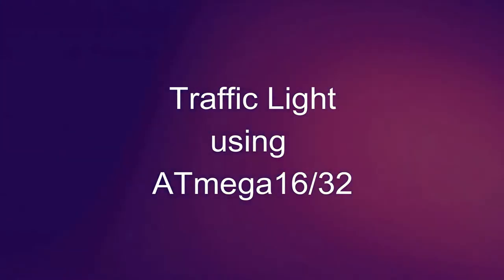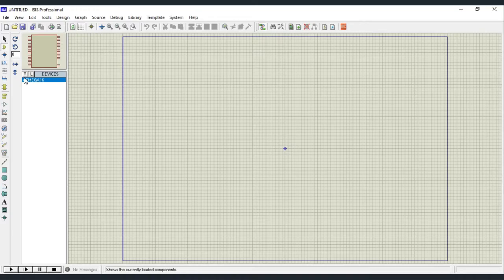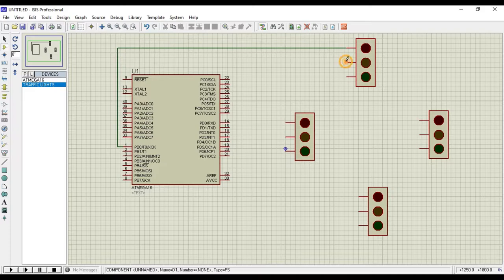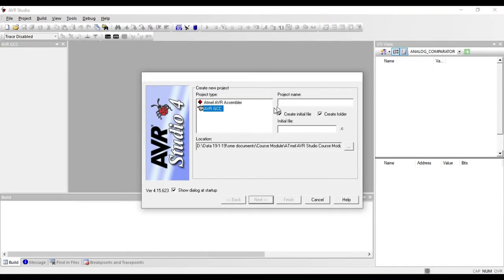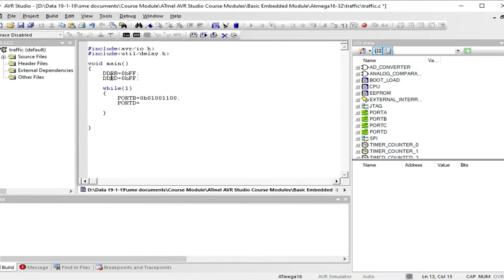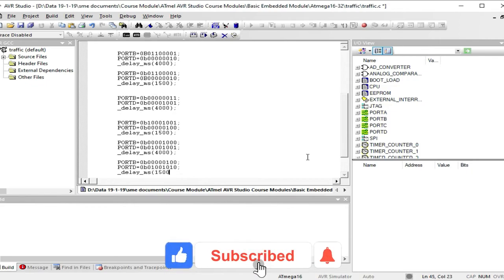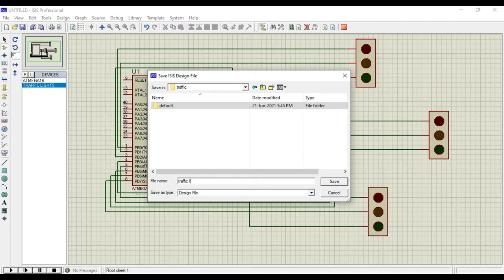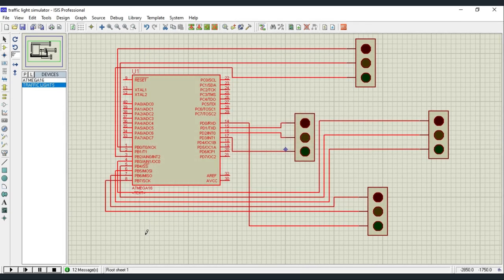Traffic Light using ATmega16/32 | Proteus Simulation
In this video, you will know the How to design a traffic light using Atmega16 or atmega32 micrcontroller. As we know at Atmega16/32 have same hardware structure besides memory, differentiation is only for memory.  Here I am using atmega16, if you want to choose atmega32, just select atega32 in the place of atmega16. Other things are same.
Step by step explanation of components, circuit diagram and connections will make you to understand that how to design.
Programming code- (Open program file with notepad)

For any query, you can comment on comment box below.